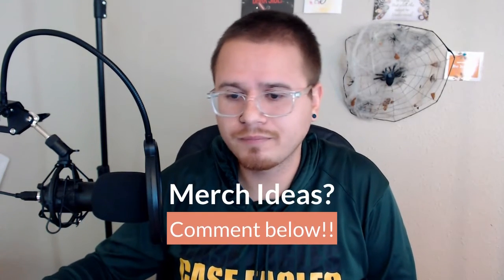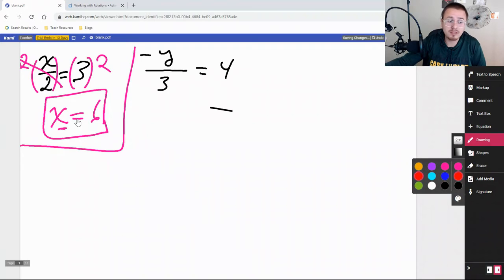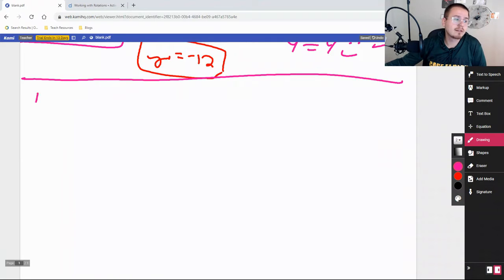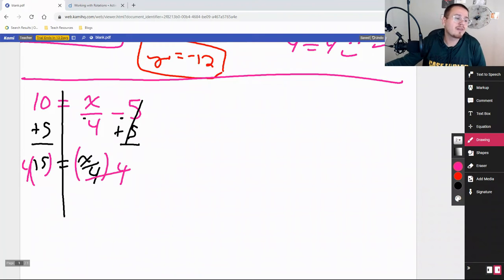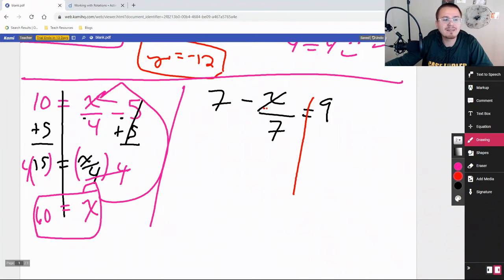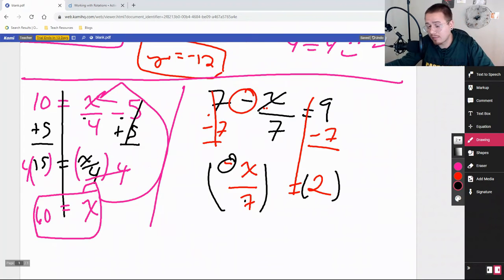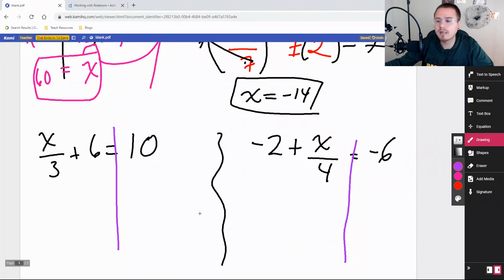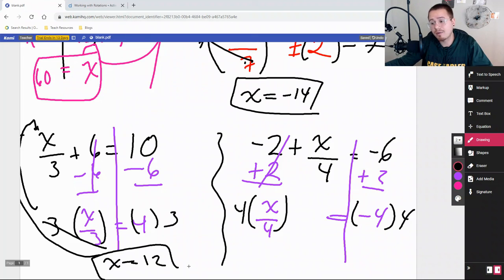How to Solve Equations by Undoing Fractions - Inverse Operations for Equations with Division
Solving equations is a critical skill that MANY people struggle with from time to time.

Fractions scare you. I understand BUT don't be afraid anymore!
Fractions like  x/4 are just division problems in disguise. Use Multiplication to undo division - just like any other equation - apply inverse operations to undo.

To solve equations with division, first undo any addition or subtraction and then multiply to undo the division, which will let you find the solution to the equation!

Let me know if you don't know how to solve an equation and if you need any other math help!